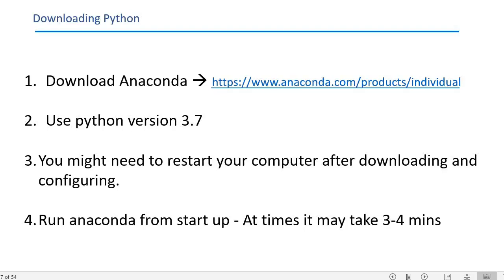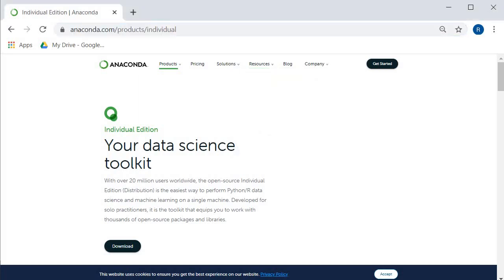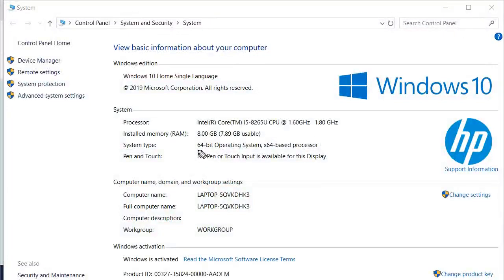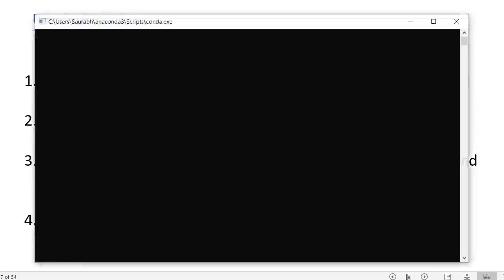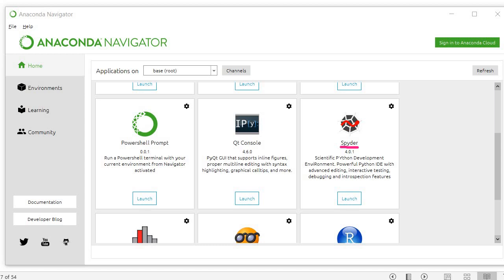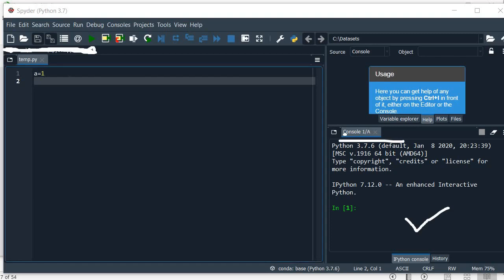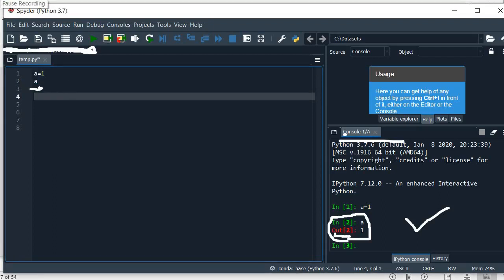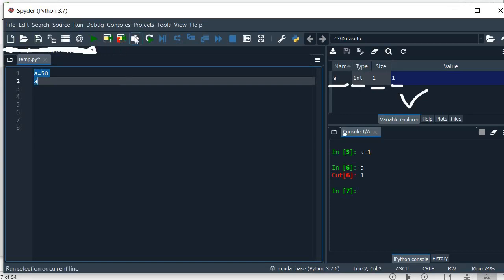1 5 Downloading and Accessing Python from Spyder